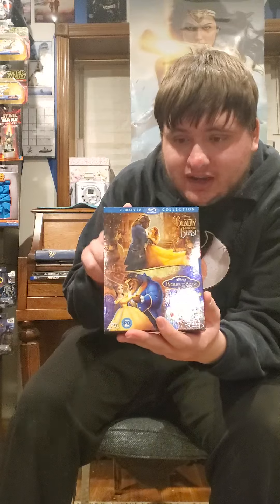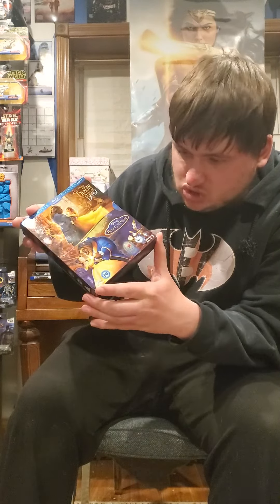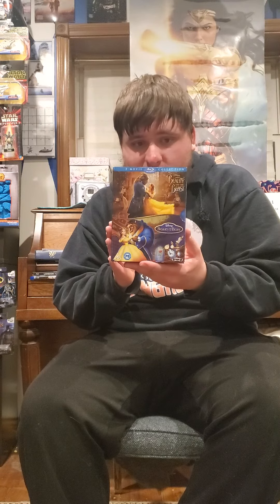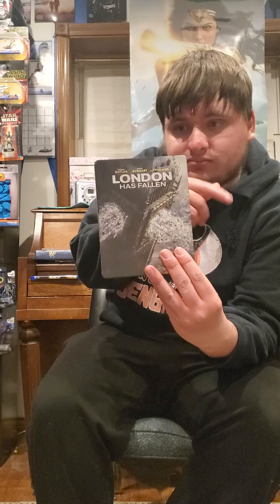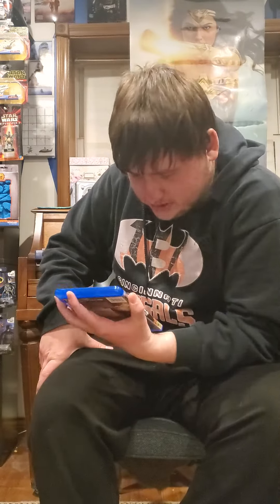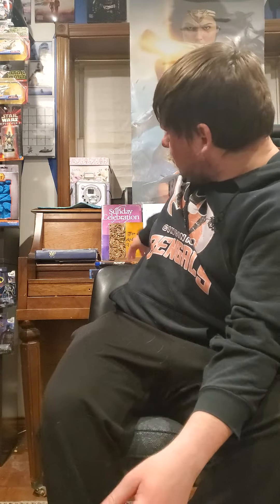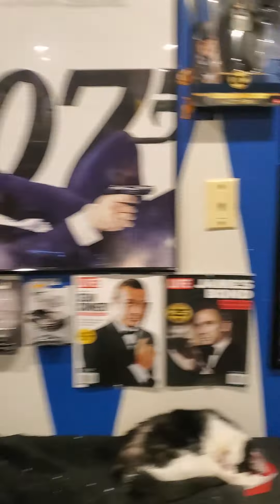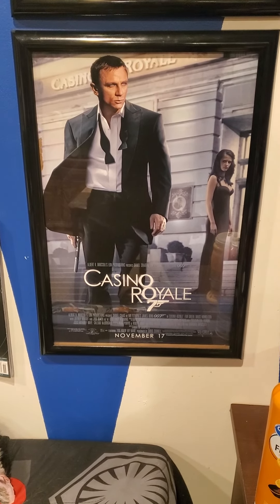What Has Joined My Collection Video